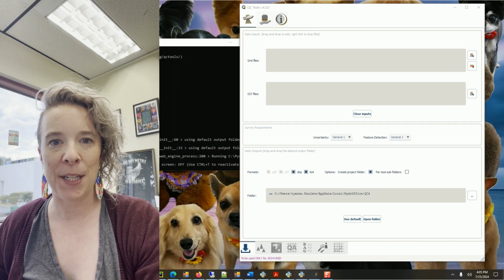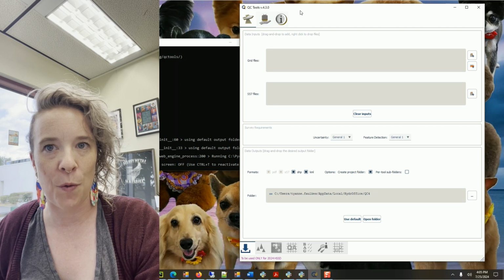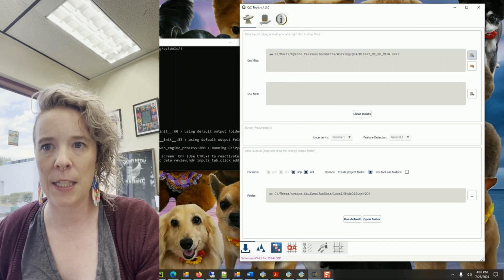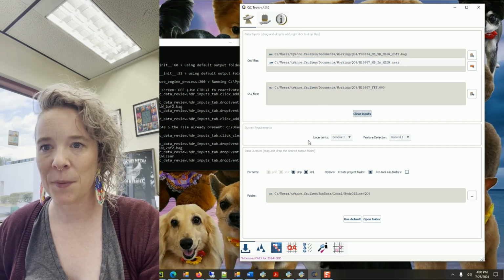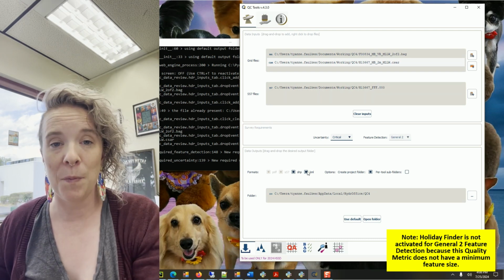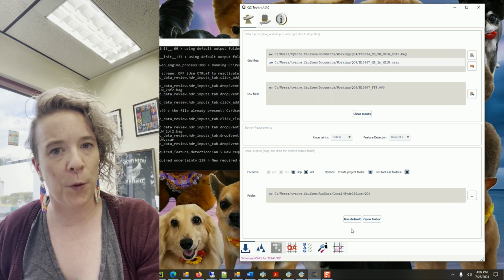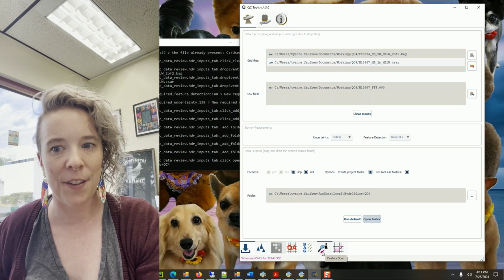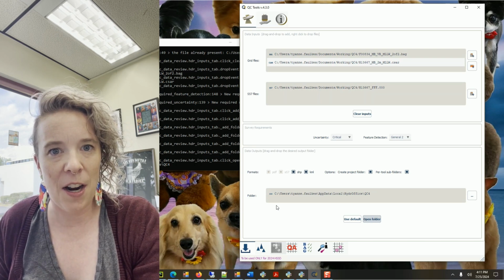QC Tools 4 Training Video: GUI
The QC Tools Team takes you through what you need to know when first opening the program. Let's explore the Graphical User Interface aka the GUI!